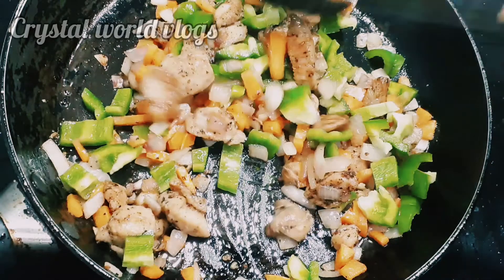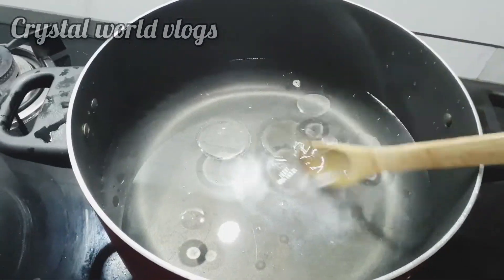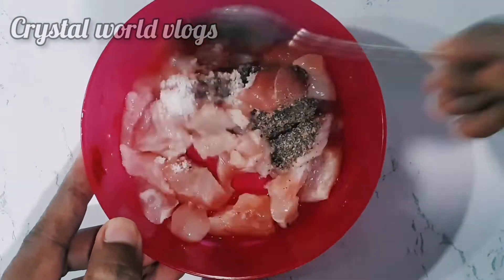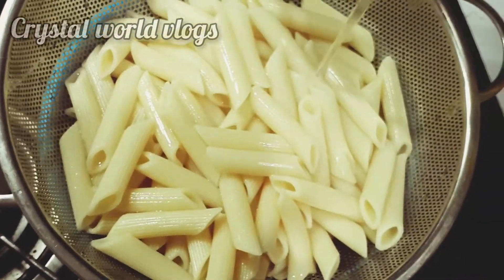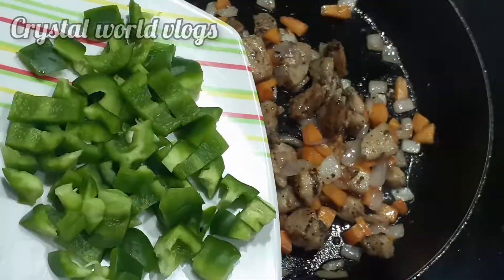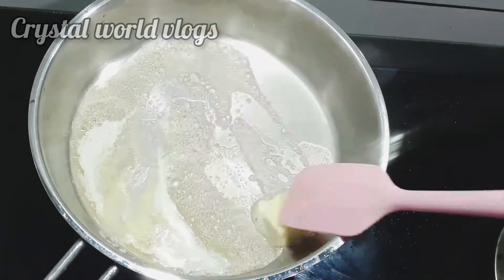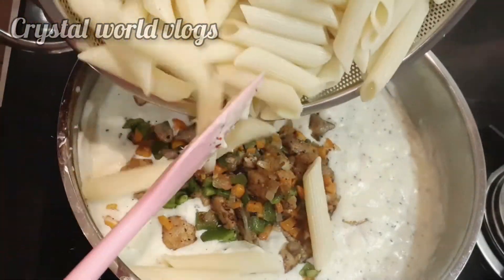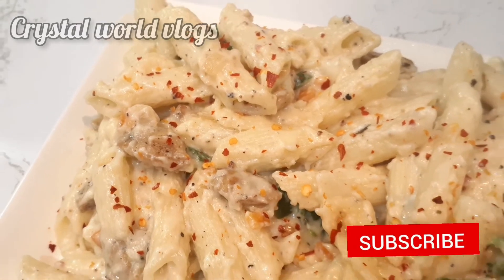ഒരൊന്നൊന്നര ടേസ്റ്റിൽ white sause pastha ||crystal world vlogs ||easy tasty white sause pastha